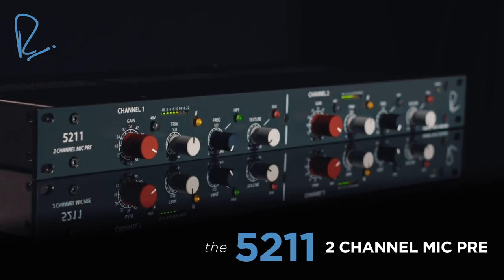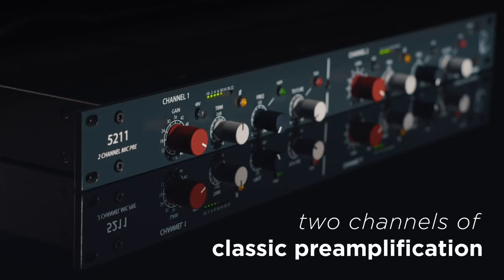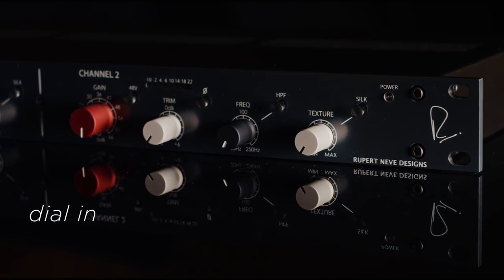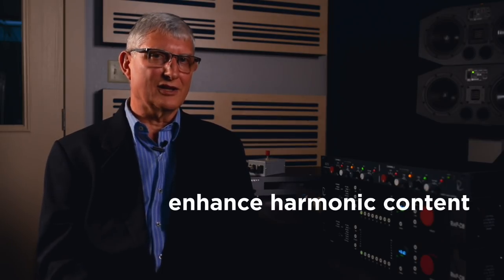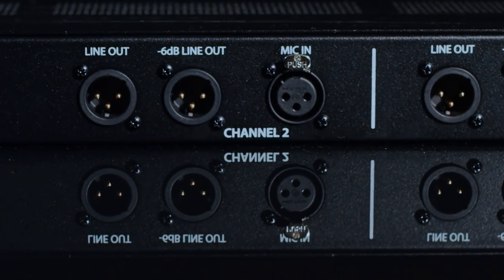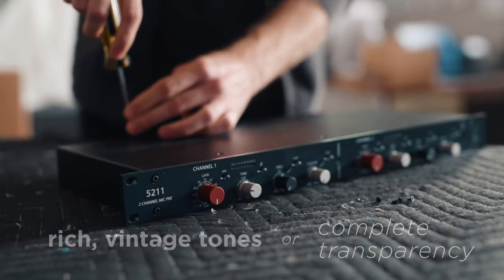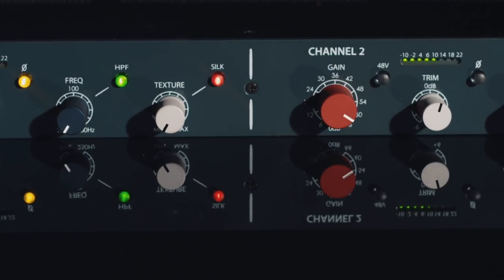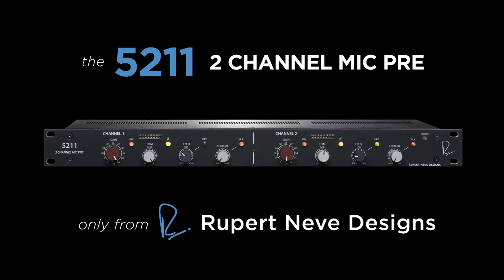The 5211: Two Channel Mic Pre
Simple and elegant, the 5211 is the natural evolution of what is arguably the most famous gear in audio recording history: Rupert Neve’s microphone preamps. With two channels of the classic tone you know and love, 72dB of gain, sweepable high-pass filters for precise control, variable Silk saturation and the power of the Shelford Channel's custom dual-tap output transformers, the 5211 delivers a versatile, flattering, and uncompromising front end for any signal path. In short, it’s everything a mic preamp should be.